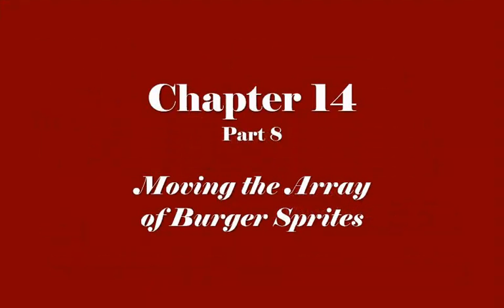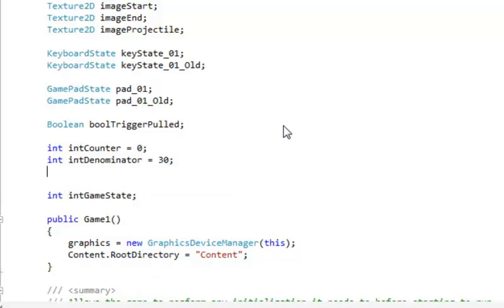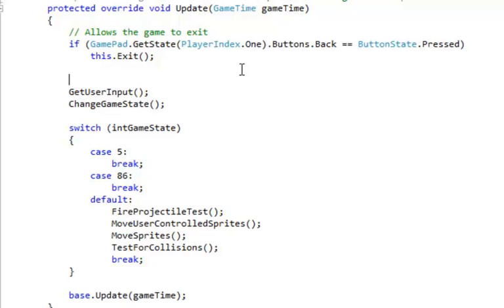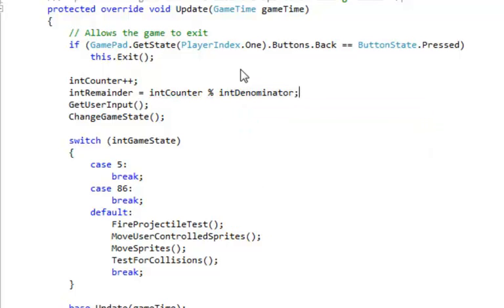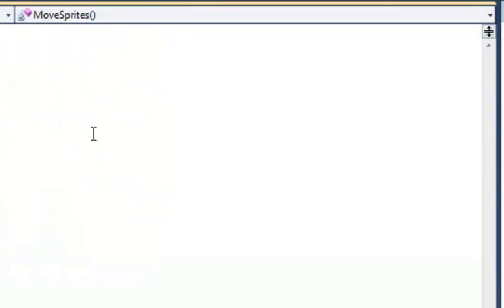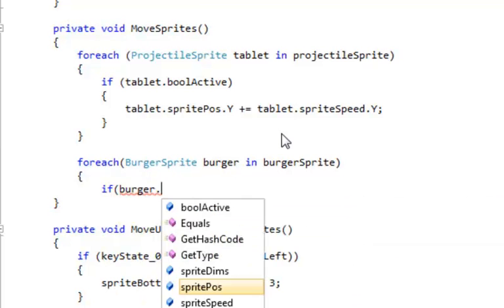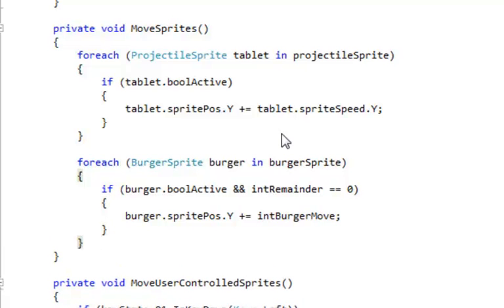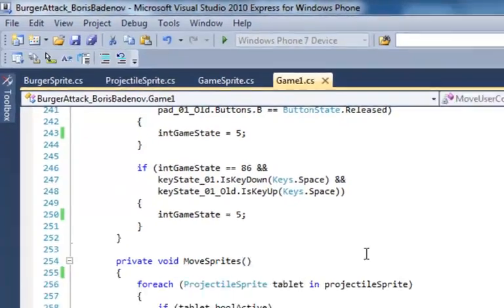XNA 4 Course I Ch 14 08 Moving the Array of Burger Sprites